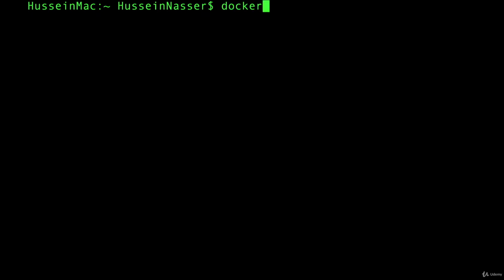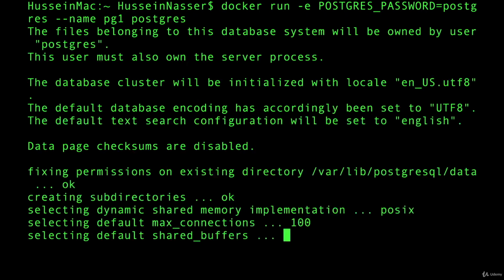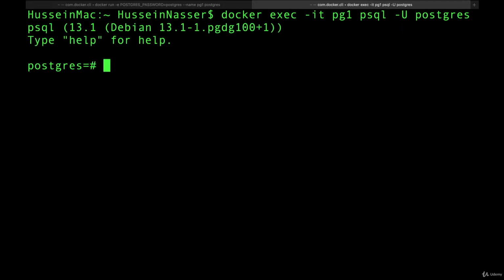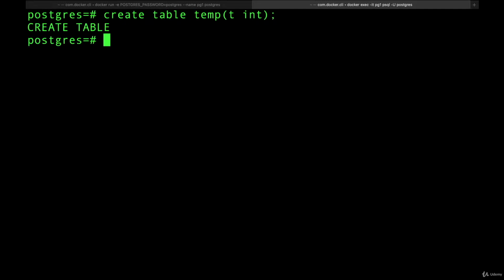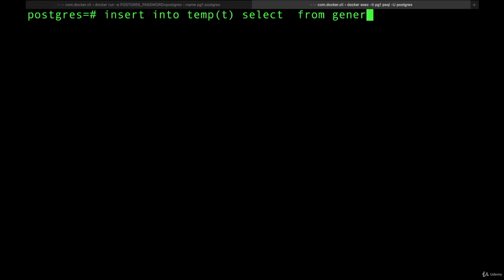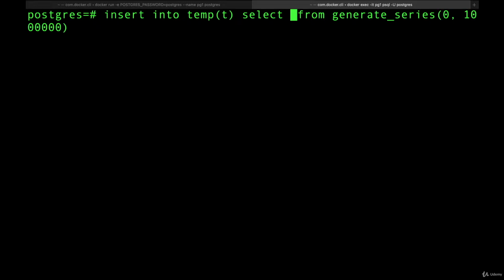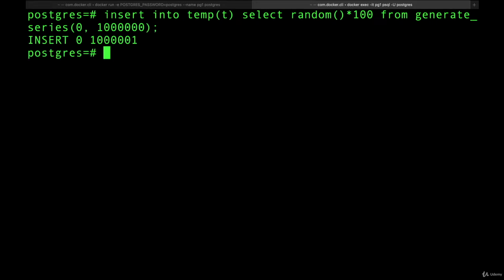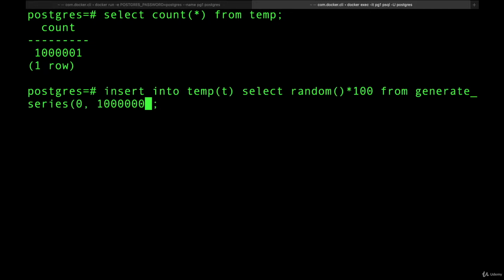21 - Create Postgres Table with a million Rows from scratch.mp4